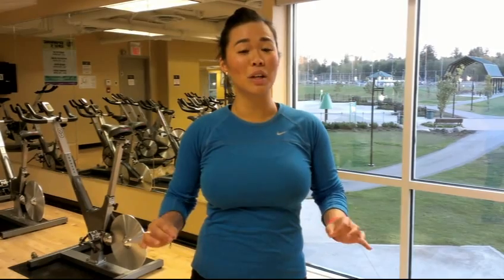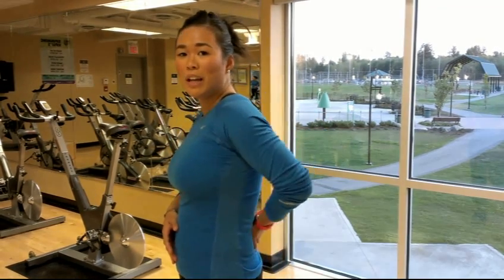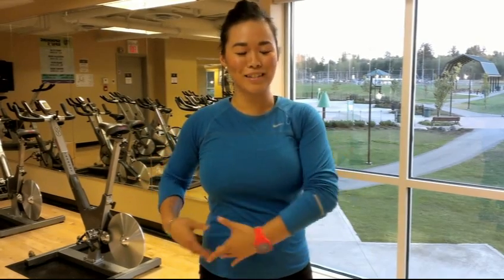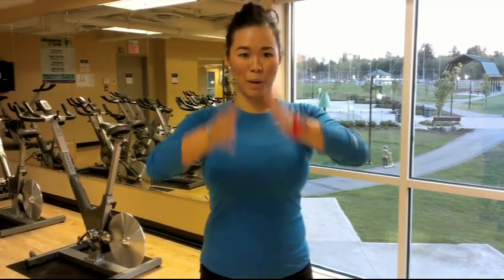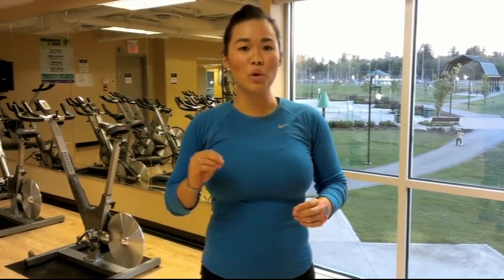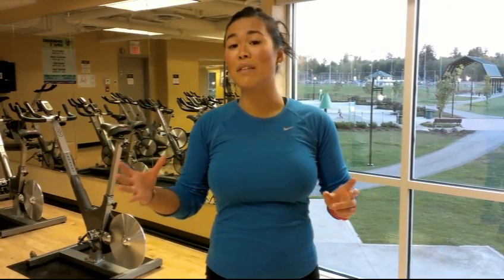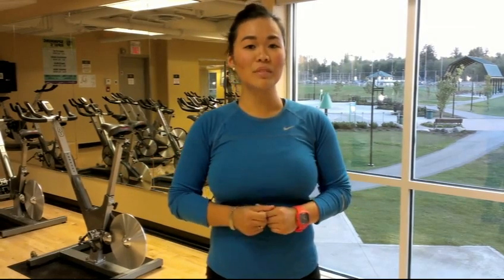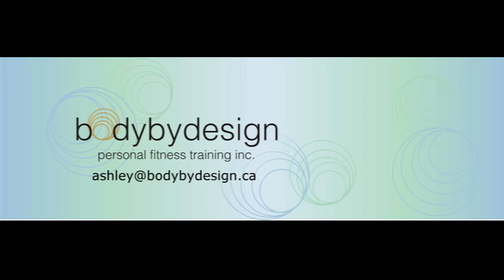Core Contraction - Instructions for Men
Tone your stomach, define your waist, while improving your posture and decreasing back pain! A simple key exercise which can be done any time, anywhere!